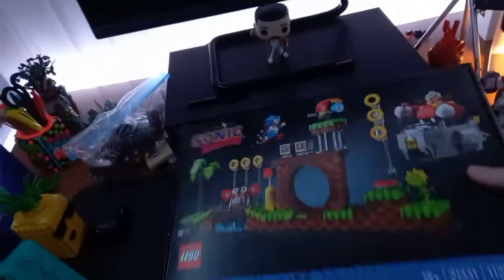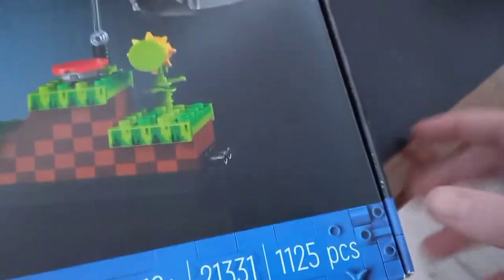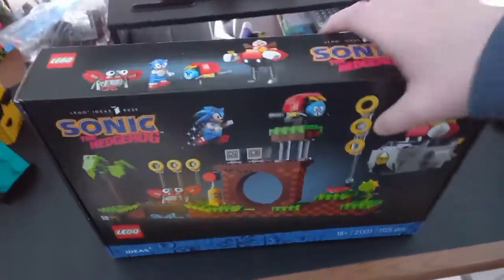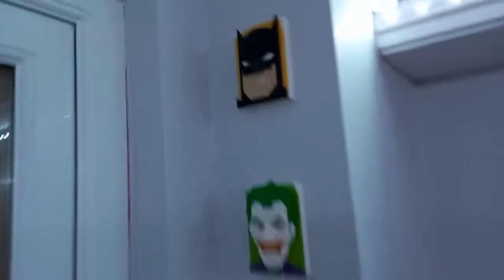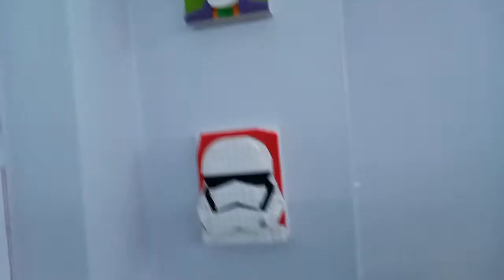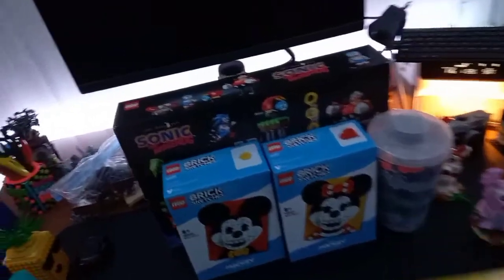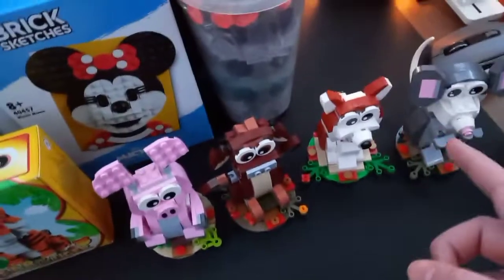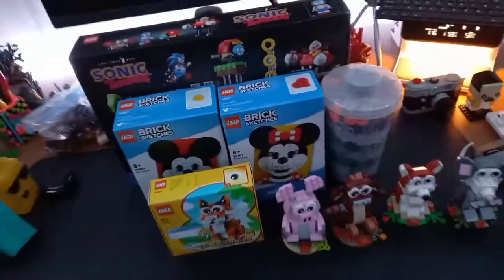Lego Haul - January 2022